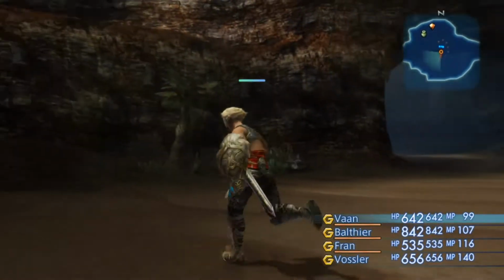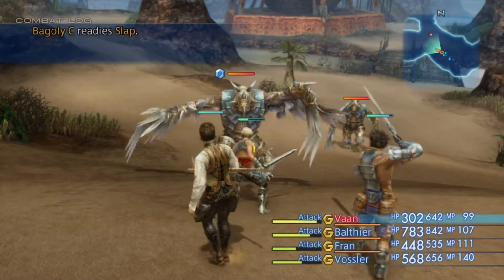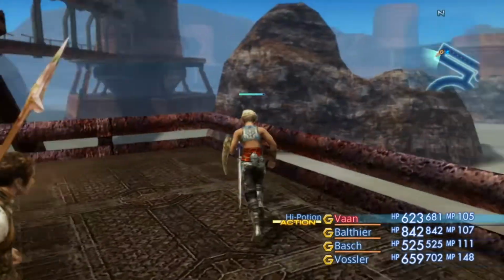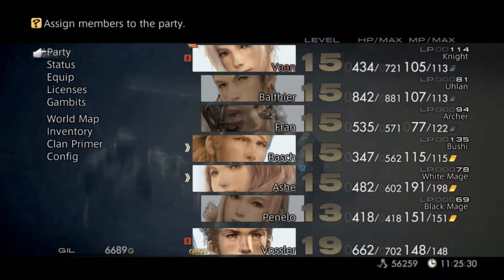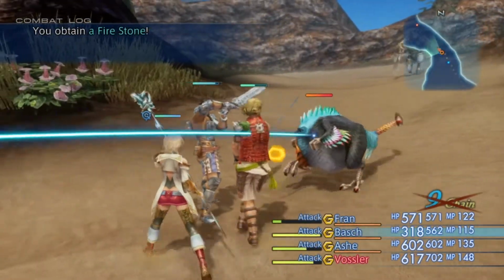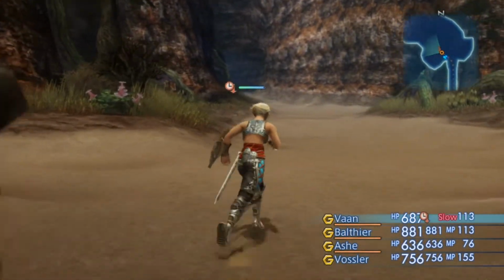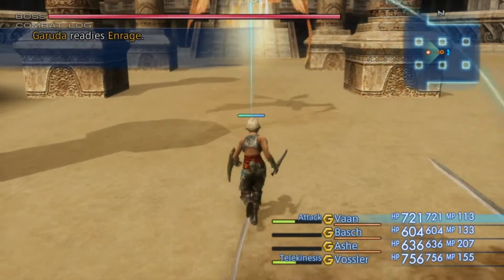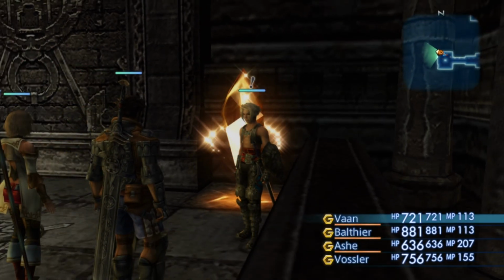Final Fantasy XII The Zodiac Age - Episode 21: Approaching the Tomb